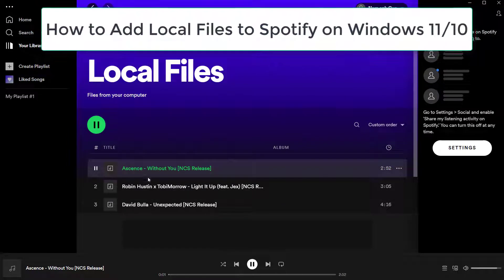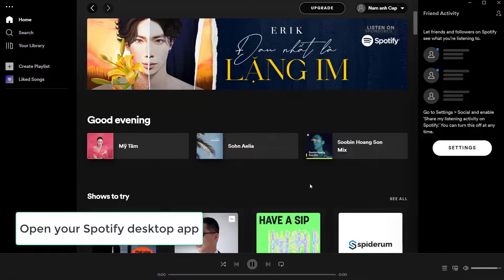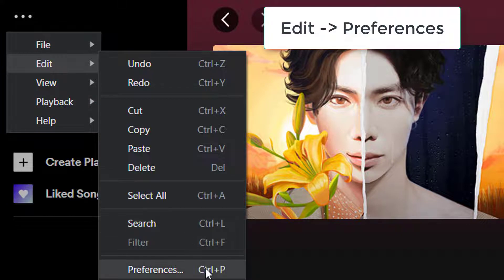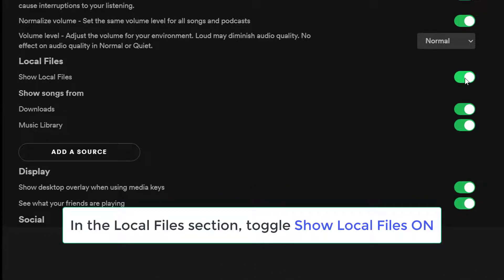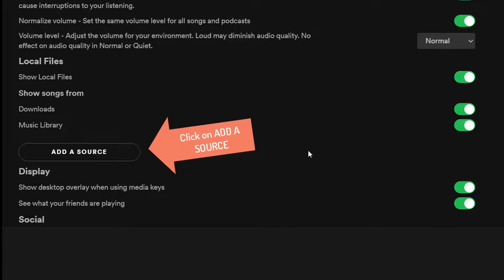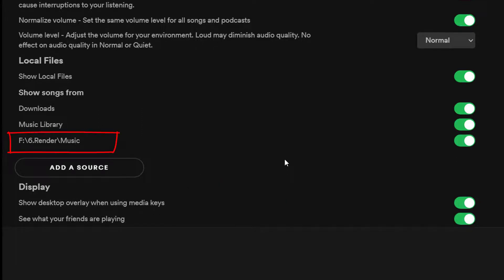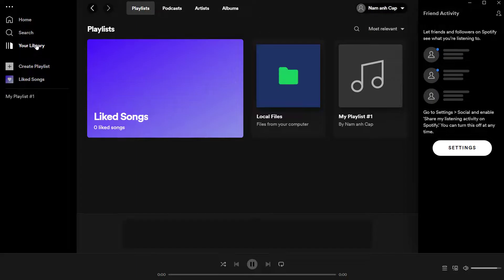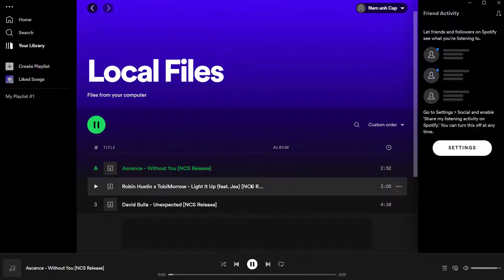How To Add Local Files to Spotify on Windows 11/10 | Play Local Files in Spotify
How to add local files to your Spotify playlist on Windows 11/10, or How to import local files into Spotify into 2022.